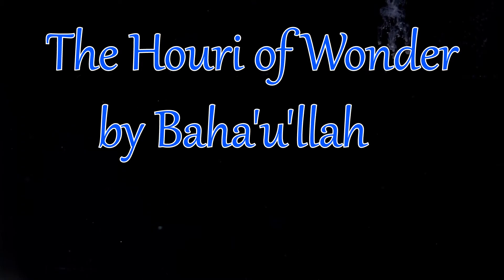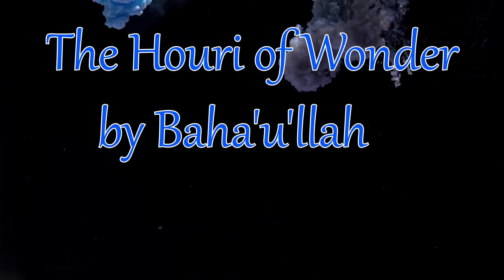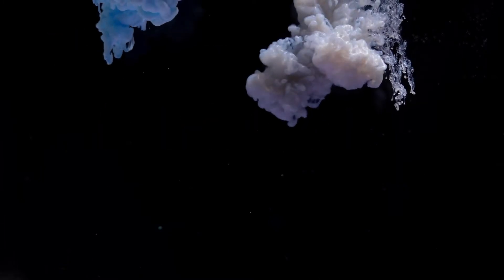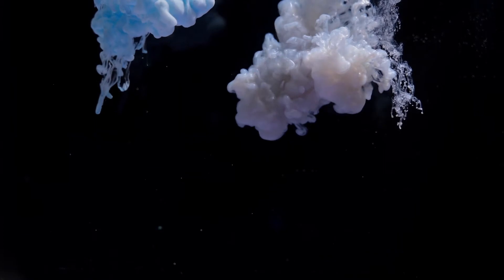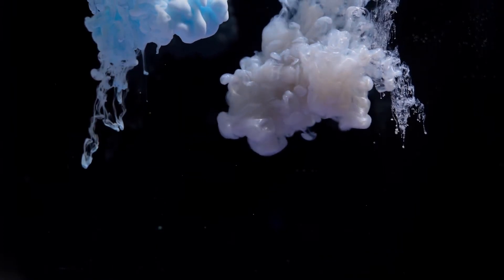Houri of Wonder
Houri of Wonder by Baha'u'llah, translated by Juan Cole and read by Mark Choveaux
Video content by Engin Akyurt from Pixabay:
Video editing by Steve Marshall
The text of the tablet can be viewed by enabling subtitles, and found

The Houri of Wonder is a prose poem consisting of 30 two-line verses. It is one of a group of works by Baha'u'llah that centres on the activities of the Houri, a celestial woman who symbolises the divine and is the source of Baha'u'llah's divine inspiration.

Baha’u’llah opens up in verse 1 with the Houri removing her veil in public, which he describes as a wondrous act. Onlookers faint, wake up and then, mesmerized, soar into the exalted regions of Paradise. The light from the Houri’s shining face fills the air, creating a new atmosphere in the world. She throws a piercing glance, which destroys the names and designations of things. She gazes at earth and causes everything in the world to pass out of existence. A strand of her black hair appears and the scent of her perfume drifts out and she begins serving wine and kebab. Everyone becomes intoxicated and cries out with joy. But those who are proud and suspicious keep away from her. When she learns about them, she retreats in sorrow to her palace. She accuses them of hypocrisy. She says that they may imagine themselves to be friends of God, but in reality they are opponents.